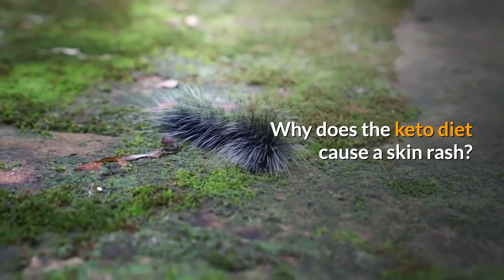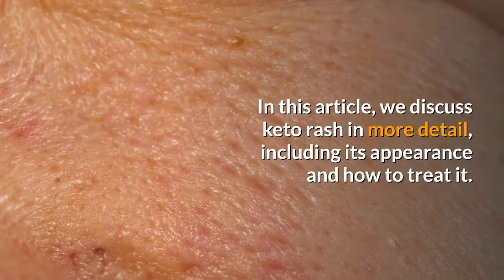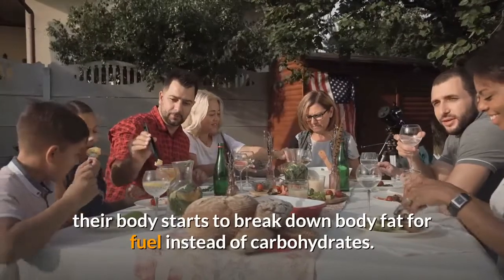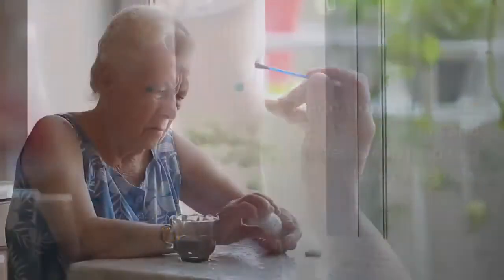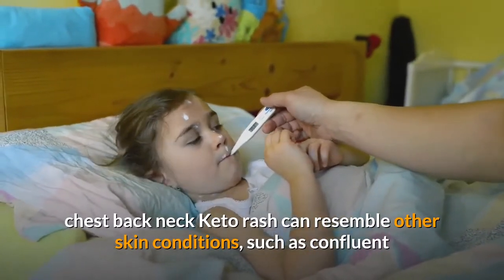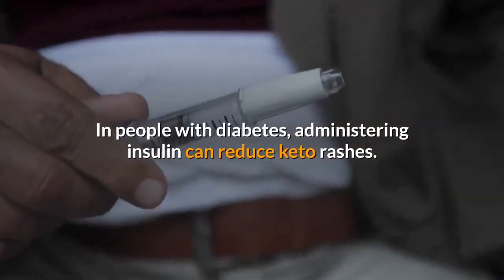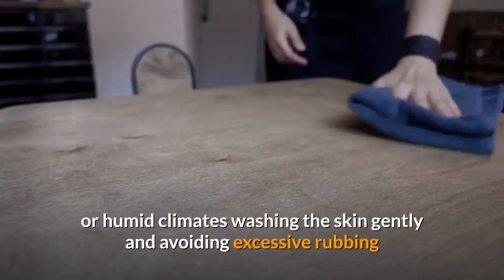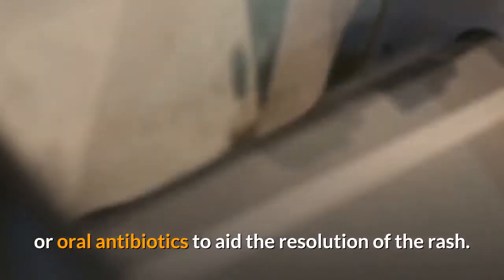Why does the keto diet cause a skin rash?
Following a ketogenic diet can sometimes cause a red, itchy skin rash, which people commonly refer to as keto rash.

Keto Diet aims to provide informative videos centering around the Ketogenic Diet.  We are working hard to provide you with all the tools needed to get you up and running on the Keto diet.
Follow us for delicious recipes, inspiration and tools to make your low-carb and keto lifestyle simple.

Dieta keto playlist is the keto diet & get in shape with our guides, recipes, and helpful tips!  Ruled.Me is all about learning how to make the right changes in your lifestyle so that you can take your body to its maximum level.

2. Like me on Facebook